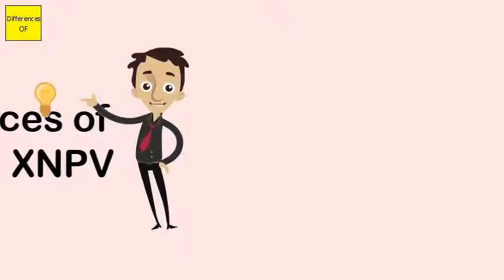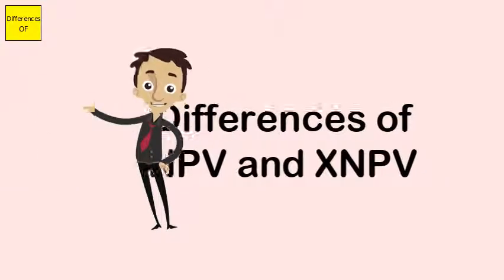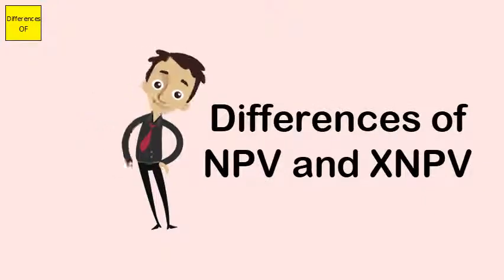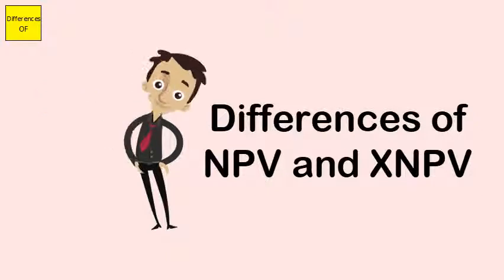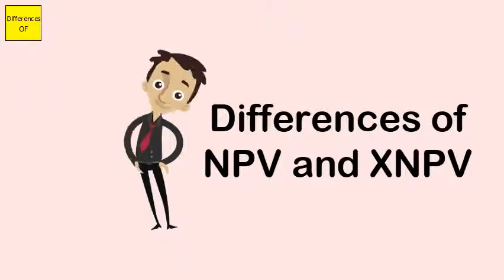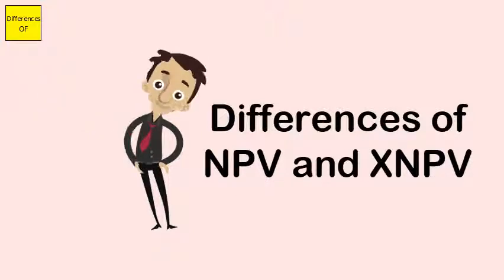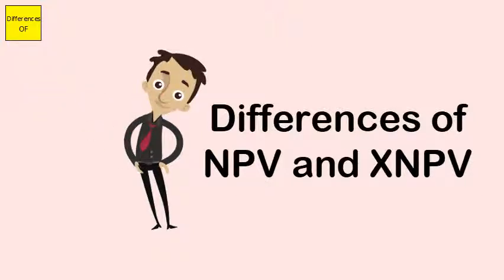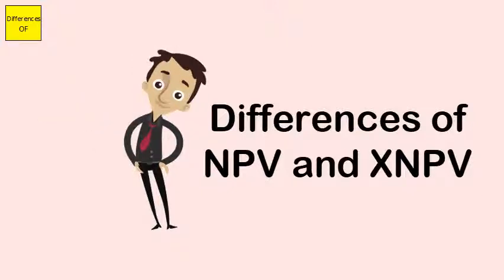Differences of NPV and XNPV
NPV can discount each cash flow separately, making it a better option. Using NPV also works better when a project's discount rate is not known. ... If the IRR is higher than the discount rate, it's a good project to pursue. If a project's NPV is above zero, it's financially worthwhile.The difference between NPV and IRR. NPV and IRR are both used in the evaluation process for capital expenditures. Net present value (NPV) discounts the stream of expected cash flows associated with a proposed project to their current value, which presents a cash surplus or loss for the project.NPV also has an advantage over IRR when a project has non-normal cash flows. ... The NPV method will always lead to a singular correct accept-or-reject decision. In conclusion, NPV is a better method for evaluating mutually exclusive projects than the IRR method.The profitability index is calculated by dividing the present value of the project's future cash flows by the initial investment. A PI greater than 1.0 indicates that profitability is positive, while a PI of less than 1.0 indicates that the project will lose money. Net present value (NPV) is a method used to determine the current value of all future cash flows generated by a project, including the initial capital investment. ... For example, imagine a project that costs $1,000 and will provide 3 cash flows of $500, $300, and $800 over the next three years.